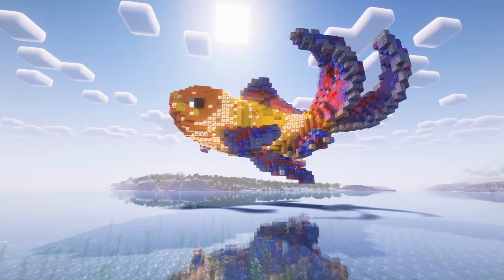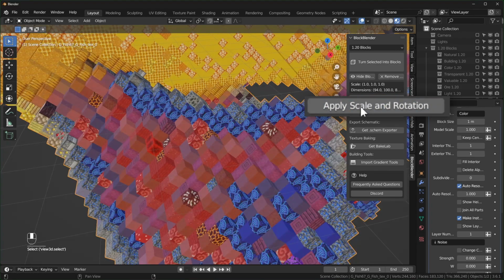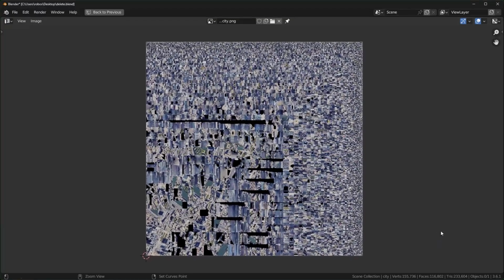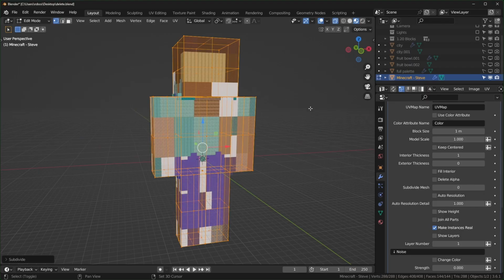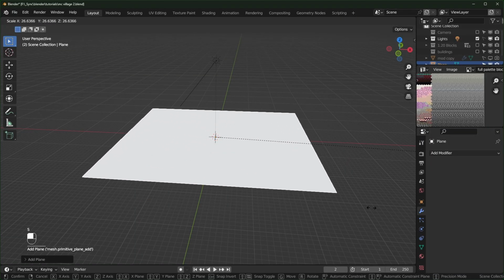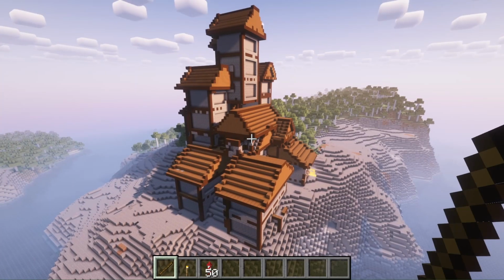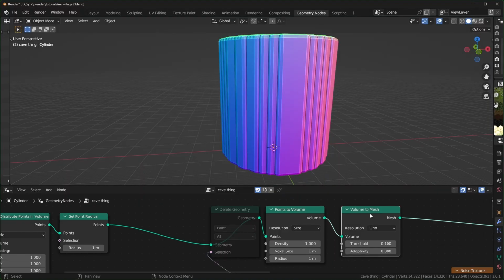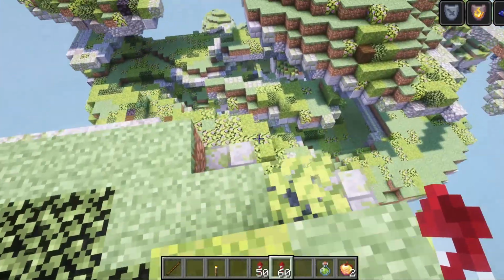Convert anything to Minecraft Blocks with BlockBlender 1.4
BlockBlender 1.4 has some new features like Minecraft 1.20 blocks, an installable Blender addon, and it works seamlessly with a schematic exporter and texture baking addon. Plus I give some examples of things you can build with it.

GPU: EVGA GeForce RTX 2070 SUPER
CPU: AMD Ryzen 9 3900X
Motherboard: Asus PRIME X570-PRO
Memory: Team T-FORCE VULCAN Z 64 GB (2 x 32 GB) DDR4-3200
Monitor: LG 25UM58-P 25.0" 2560x1080 60 Hz
Drawing Tablet: XP-PEN Artist 15.6Pro
Mouse: Logitec MX Master 3s
Keyboard: Redragon K580 VATA
Speakers: Mackie CR3-X
Headphones: Beyerdynamic DT 700 Pro X
Microphone: Beyerdynamic M70 Pro X
Audio Interface: Universal Audio Volt 2

00:00 - Addon features
01:40 - Exporting schematics
02:02 - Baking textures
03:08 - Help and FAQ
03:30 - New options
04:50 - Build 1
07:17 - Build 2
08:09 - Build 3